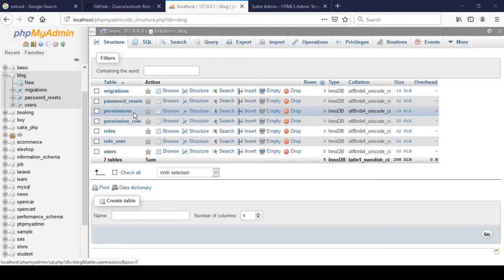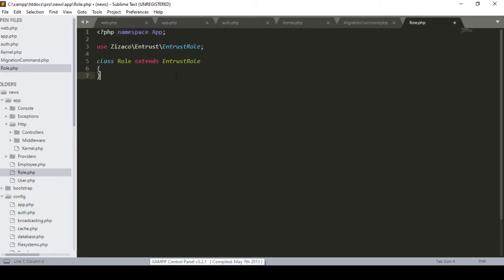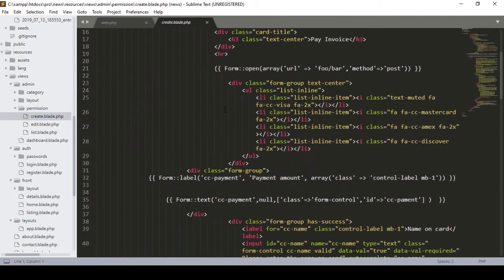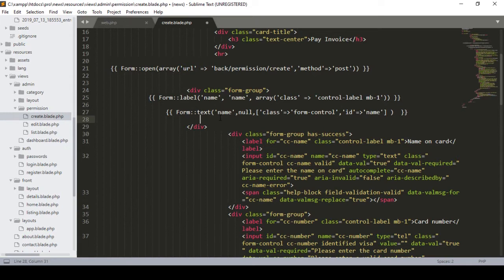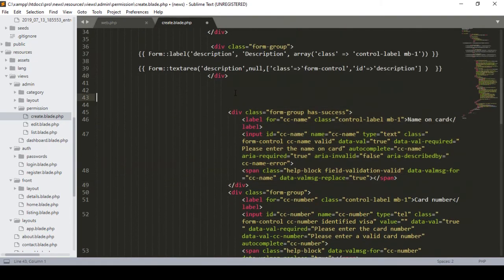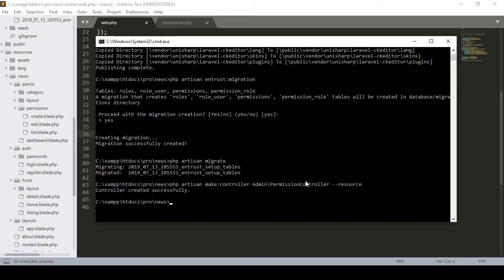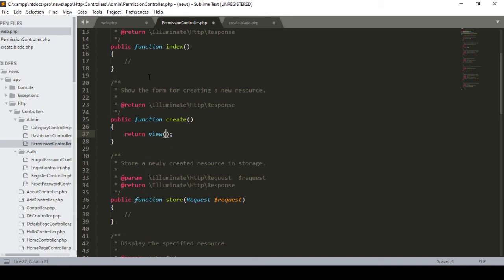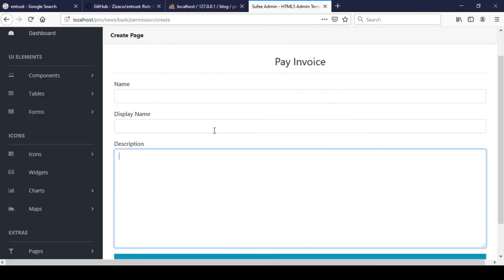Laravel Tutorials From Scratch [Part 33] - Create Permissions using Entrust Package in Laravel 02.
In this video, I will talk about what Laravel Entrust Package is and How it is Working .We Will Create Permission for users in this video .Entrust is a succinct and flexible way to add Role-based Permissions to Laravel 5. Laravel is the most popular open-source PHP framework and uses the MVC (Model View Controller) design pattern. We will be covering all of the fundamentals of Laravel 5.8 in this series including...

Routing
Controllers
Models & DB Migrations
Blade Templates/Views
Authentication & Access Control
CRUD Functionality
File Uploading
Roles
Permissions
Laravel Pagination
Much More...